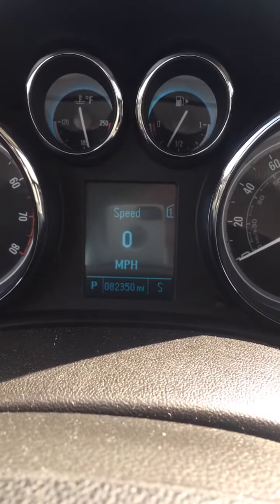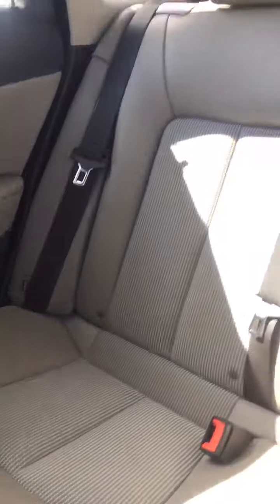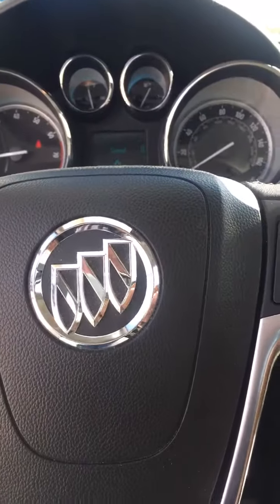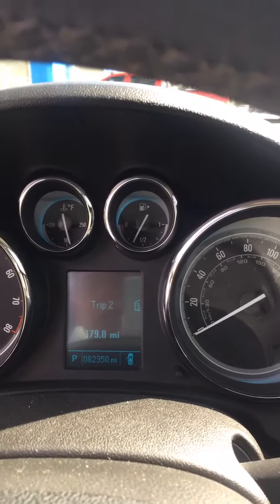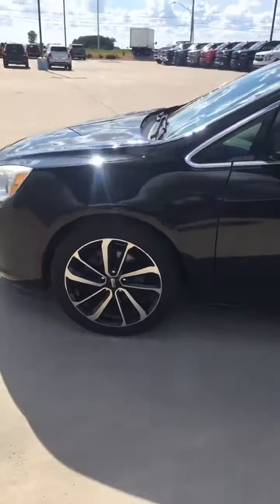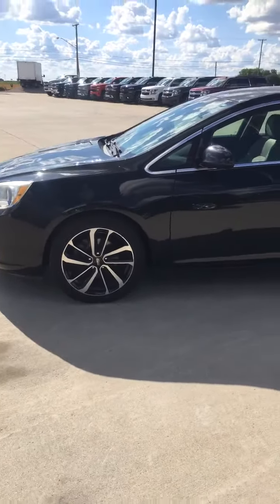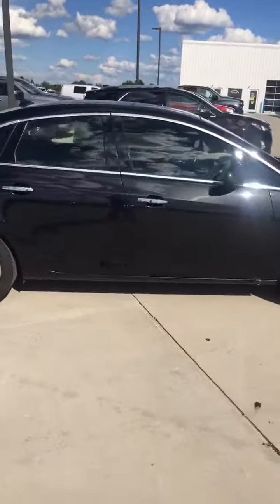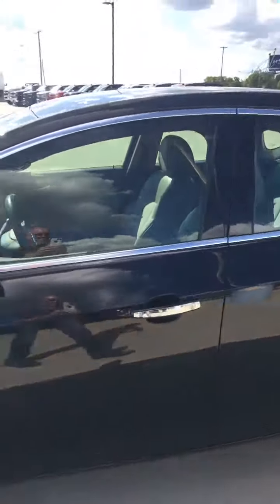2013 Buick Verano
2013 Buick Verano